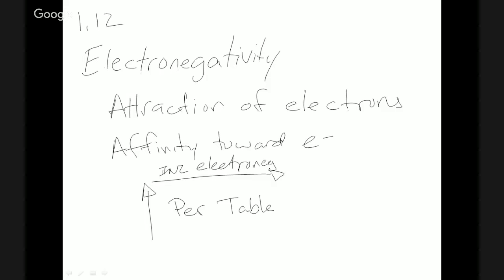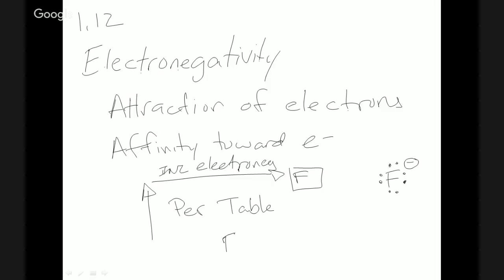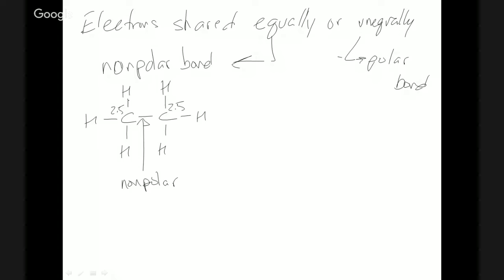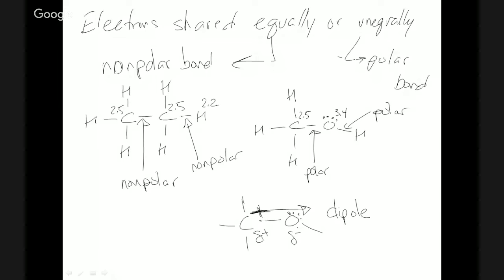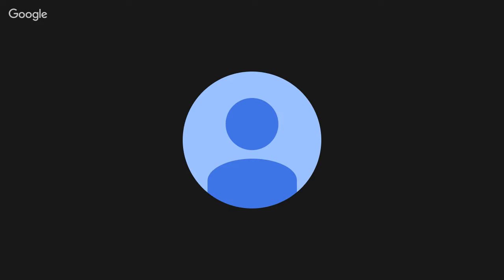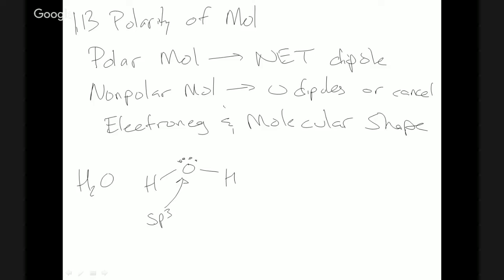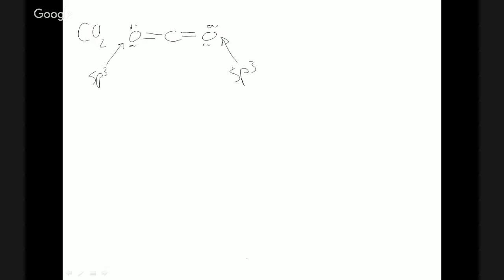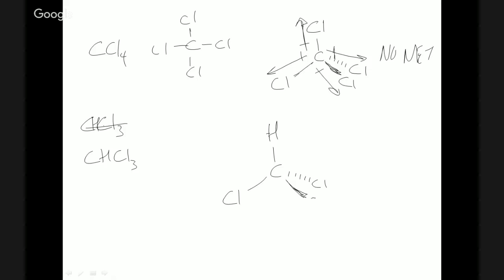CHE 230 CH 1 Electronegativity